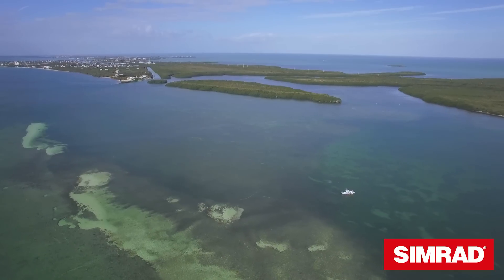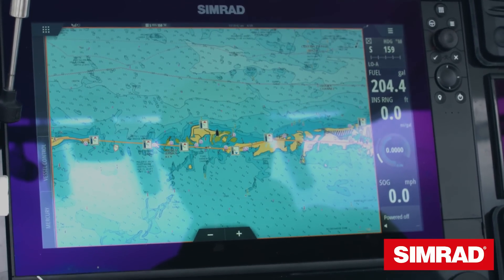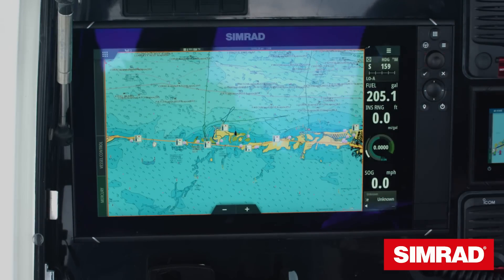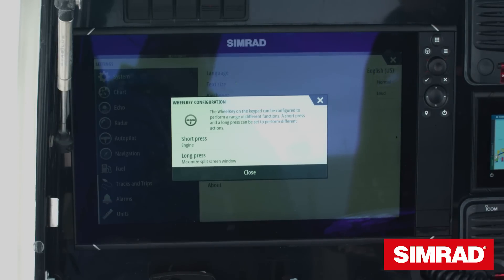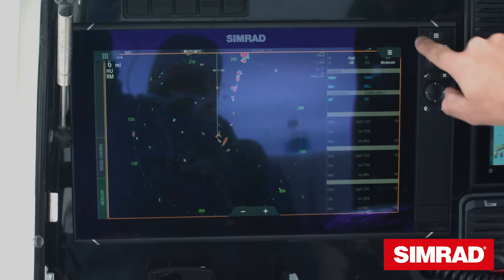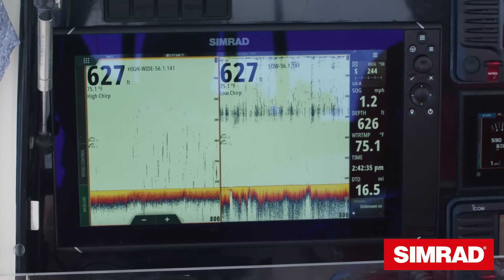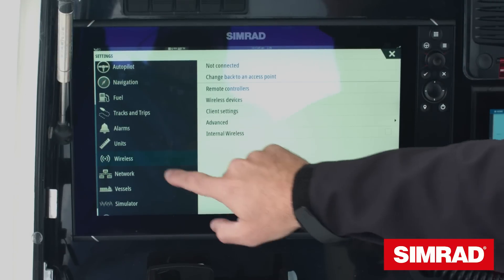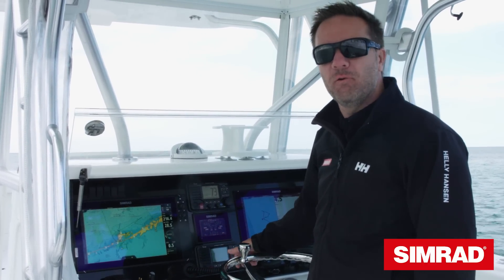Simrad NSS Evo3 | New Features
Discover what is new with Simrad NSS Evo3.
SolarMAX™ HD display technology delivers exceptional clarity and ultra-wide viewing angles, combined with an all-weather touchscreen and expanded keypad for total control in all condition;  built-in dual-channel chirp echo sounder and built-in Wifi and Bluetooth functionality. Navigate easier, take control, and enjoy an unprecedented level of built-in functionality with NSS Evo3.

0:00:00 Introduction
0:00:27 New SolarMAX™ HD display
0:01:01 New Heroic™ Software
0:01:16 Touchsensible™ Interface
0:01:14 How to Use the Programmable Wheel Key
0:02:58 How to Use the New Built-In Dual-Channel Chirp Echo Sounder
0:04:01 How to Access to the Built-In Wifi and Bluetooth
0:05:09 End